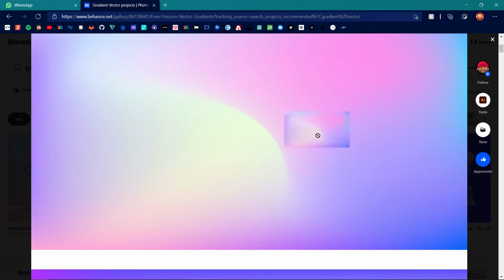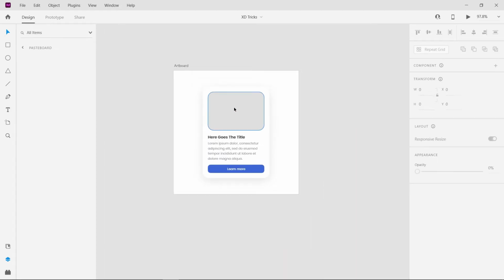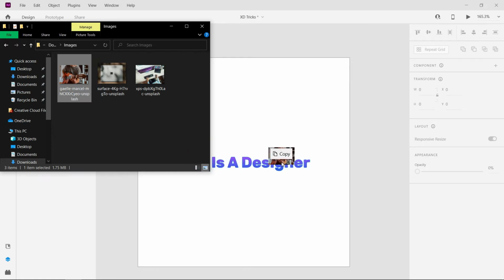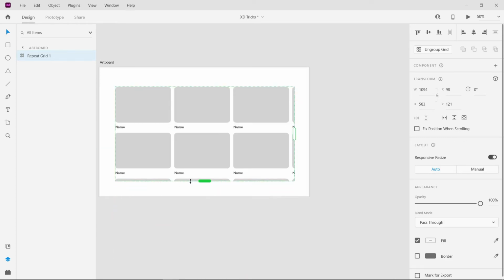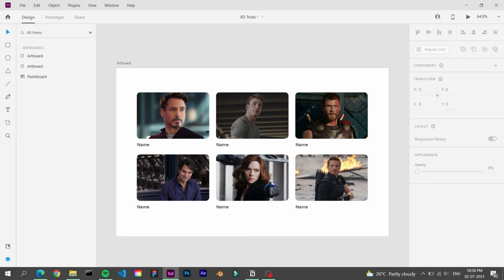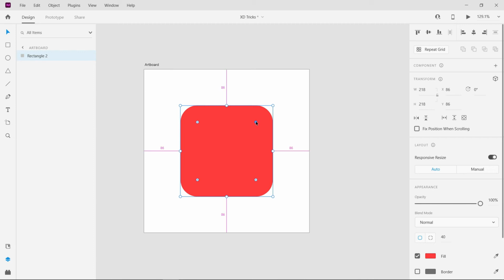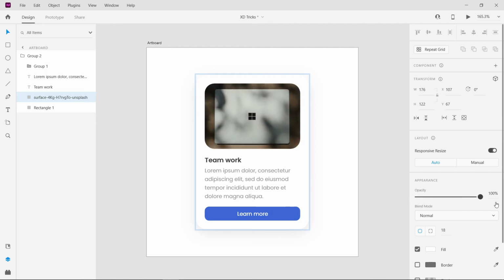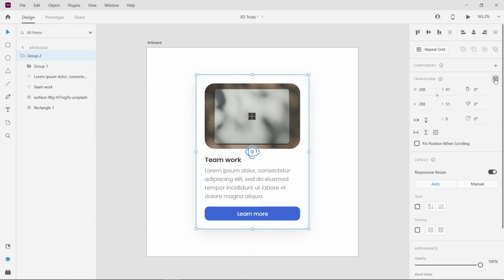10 Adobe XD Tips & Tricks You Wish You'd Known Earlier! - Part 1 | UI/UX Design | 2021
In this video, you'll learn 10 Cool Adobe XD features that would be helpful in creating your designs faster. And at the end of the video, I have added a Bonus trick so watch the video till the end.

10 Tips & Tricks
0:00 Intro
0:16 1. To Guide or Not to Guide
0:44 2. Simple Image Mask
1:35 3. Convert Text into Shapes
2:43 4. Repeat Grid
3:58 5. Custom Images
4:22 6. Generated Texts
5:16 7. Border Radius Trick
5:58 8. Get Inside Group
6:33 9. Opacity & Numbers
7:10 10. Resize Font
7:30 Bonus Trick
8:17 The End

Good luck!

You may like this too

James & David